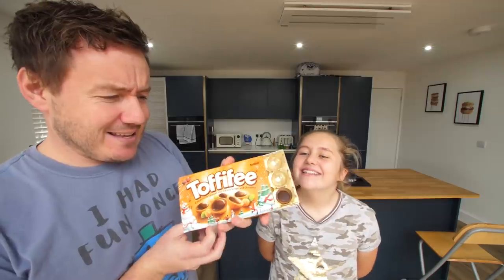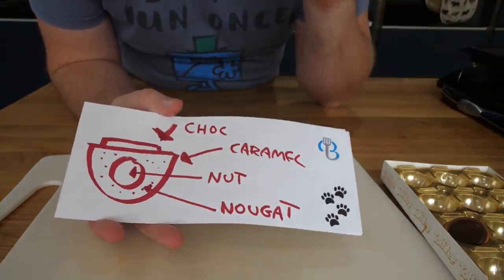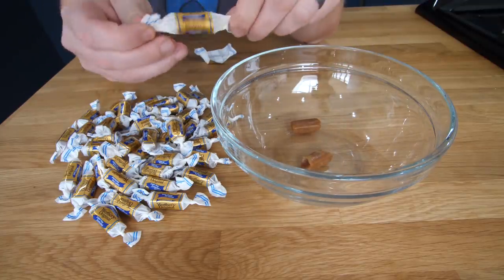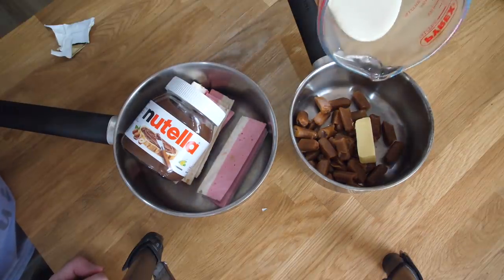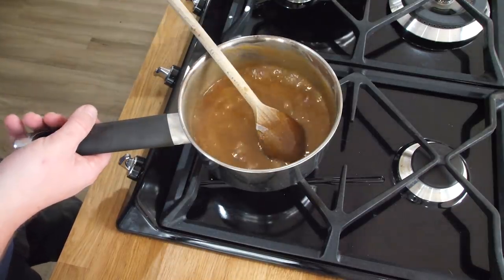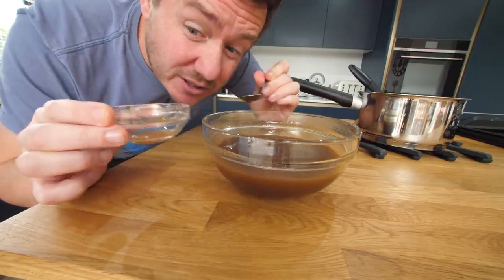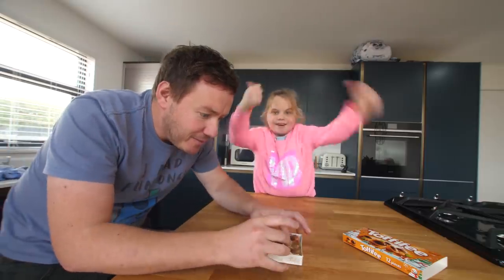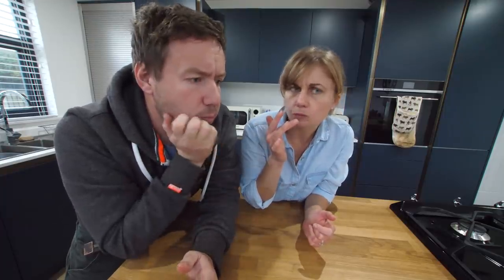Operation Homemade Toffifee!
Attempting to make homemade Toffifee / Toffifay for Mrs Barry after the kids and I gobbled them all up was a little trickier than I thought it would be... but they turned out great after some patience! A toffifee is a yummy hazelnut nougat, holding a hazelnut, sat in a caramel bucket with a chocolate dot on top - hopefully like mine this is to cover up the hazelnut underneath! A fun project this one :)

Veggie prep kits UK
Veggie prep kits US
Baking Mats UK
Baking Mats US